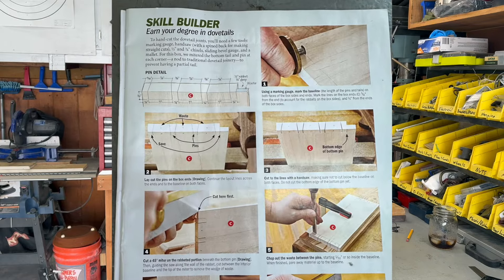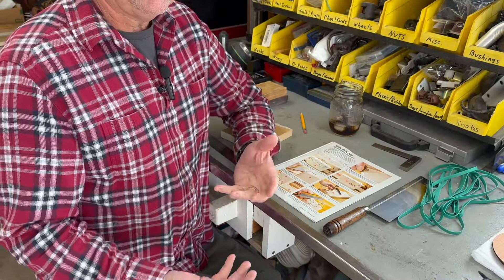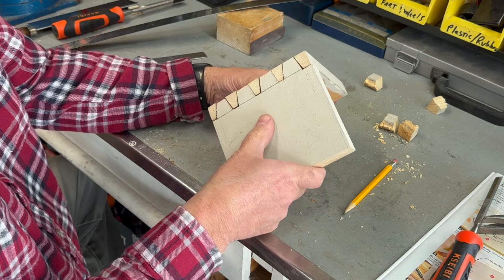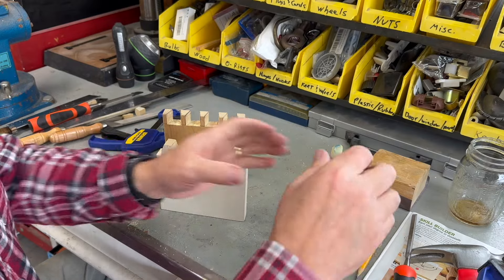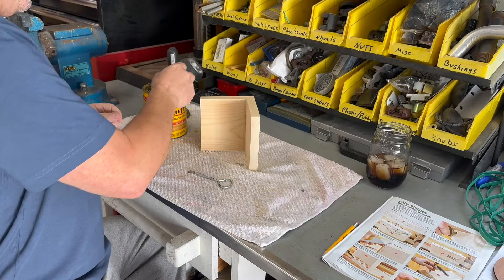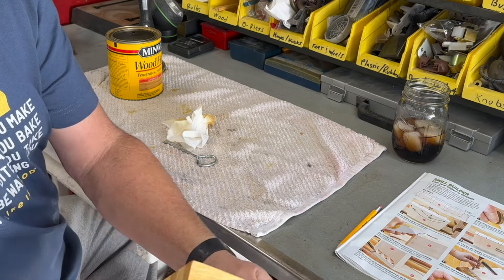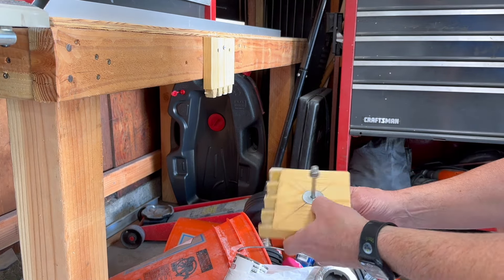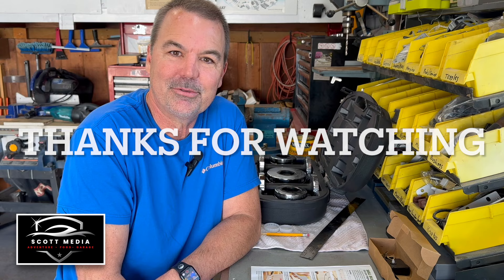Hand Cut Dovetail and Failure Testing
Scott tries his hand at creating a hand cut dovetail. Although he doesn't get it quite right, it still proves to be surprisingly strong. Enjoy!